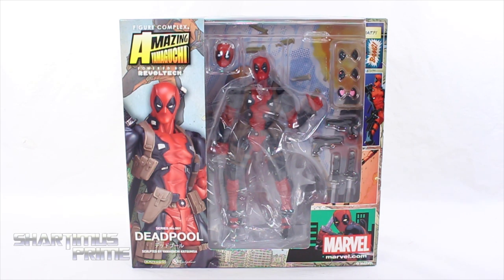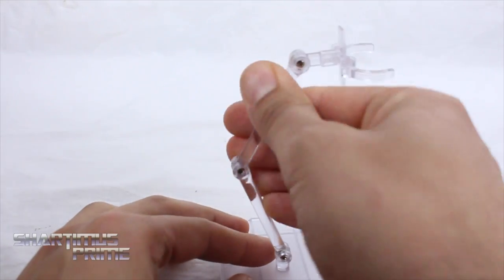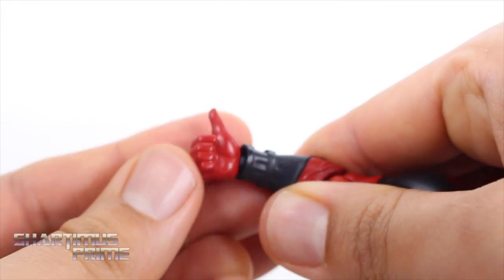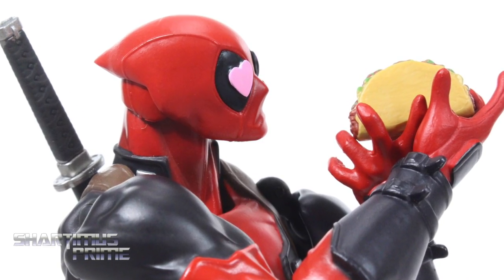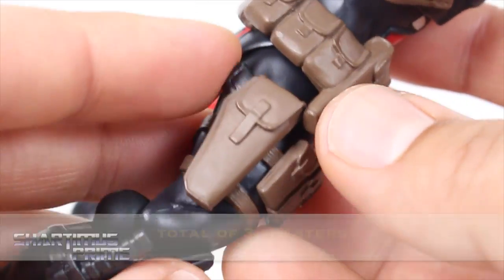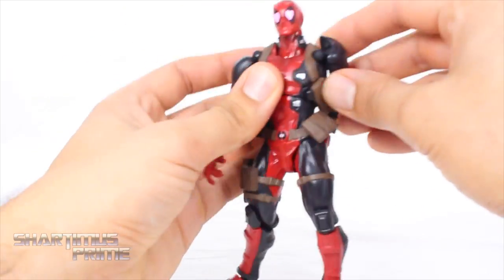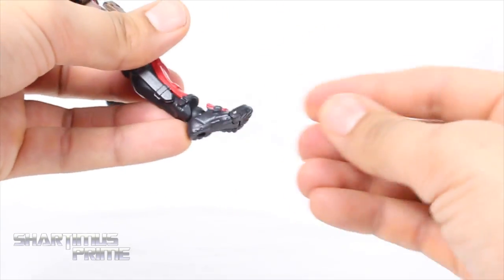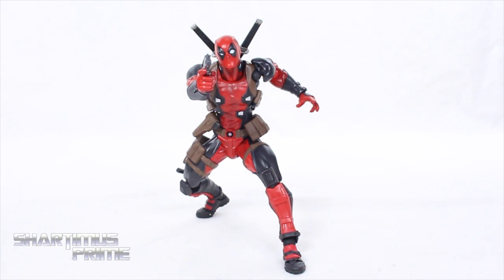Revoltech Deadpool 6 Inch Amazing Yamaguchi Figure Complex Marvel Import Comic Figure Review